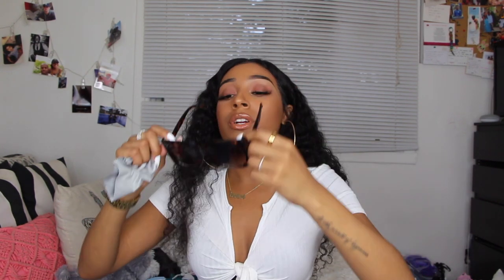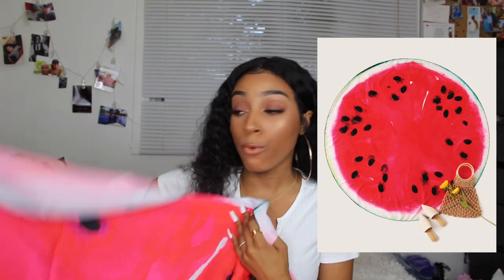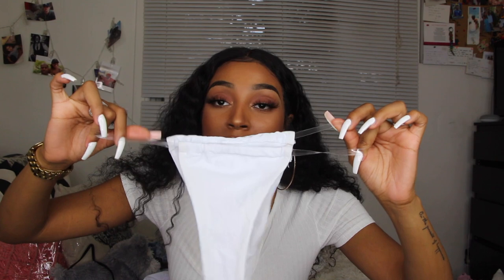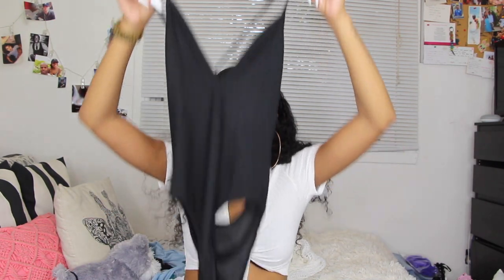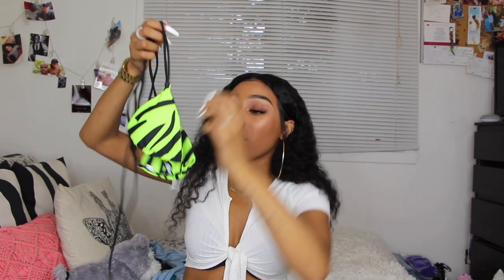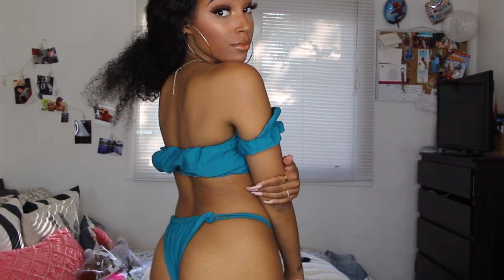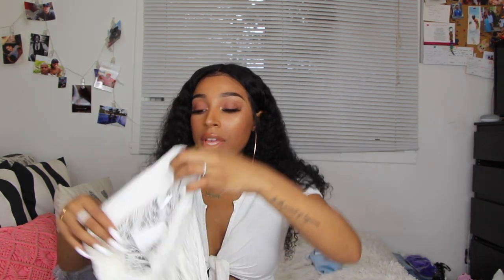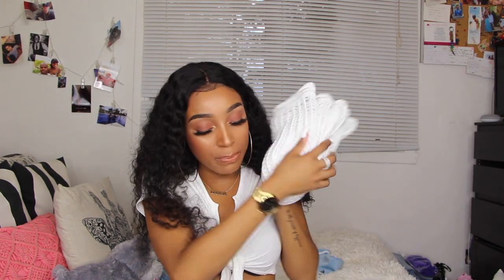HUGE SHEIN SWIMWEAR HAUL ! BAECATION READY ! | DARCIA DORILAS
HEY YALL !

Your girl's going on vacay ! Of course shein had to hook her up with some summer gear ! Hope you like what i chose , LUV YOU !!!

SIGMA BEAUTY : DARCIAXO